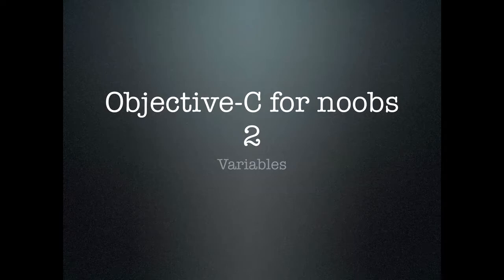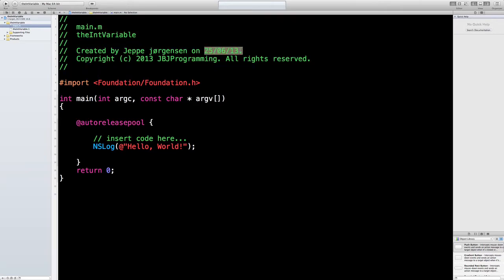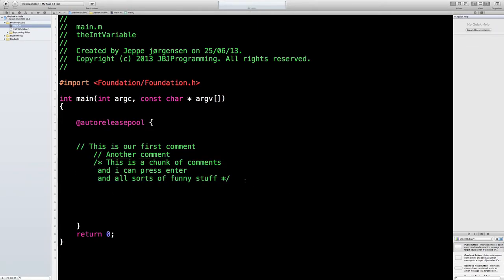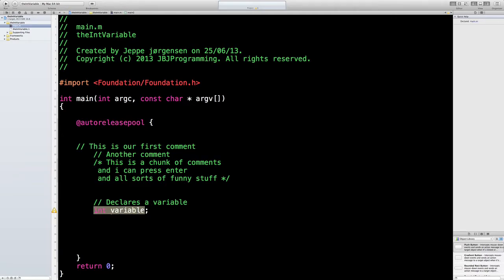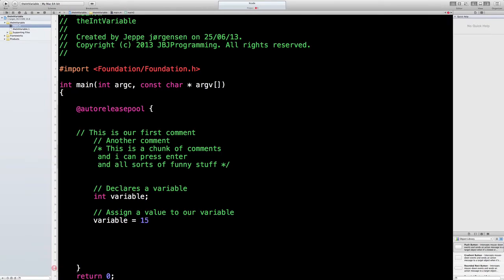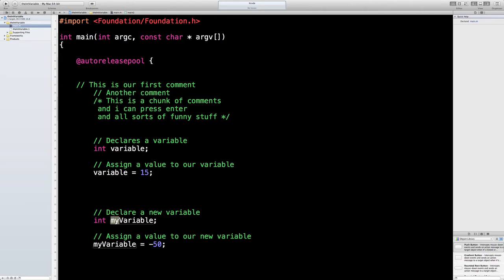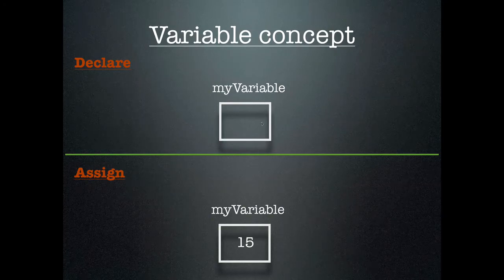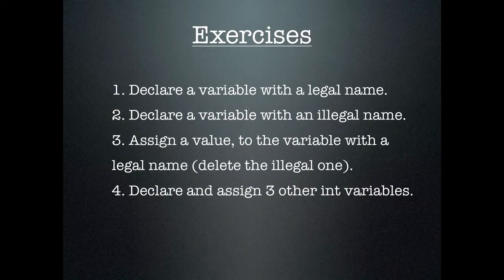Objective-C for noobs - 2: Variables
If you have any questions, i can be contacted on my programming forum
In this video, we go over what a variable is, with our eyes on the "int" variable. We talk about how we can declare the variable and assign values to it, and the general terminology and best practices behind making variables.